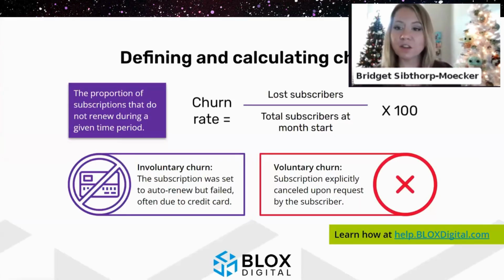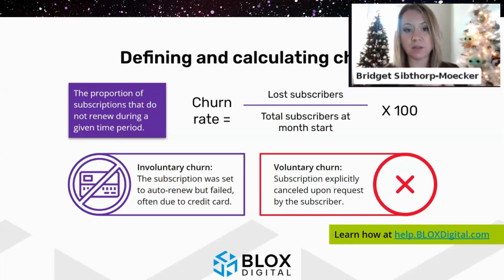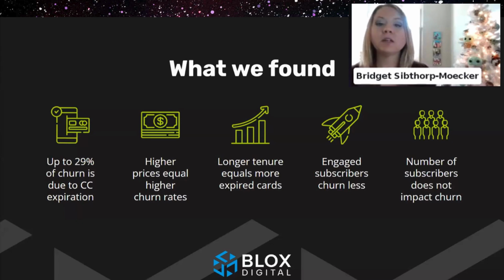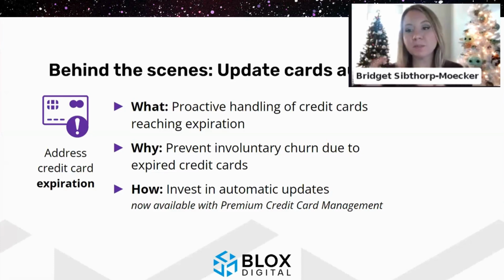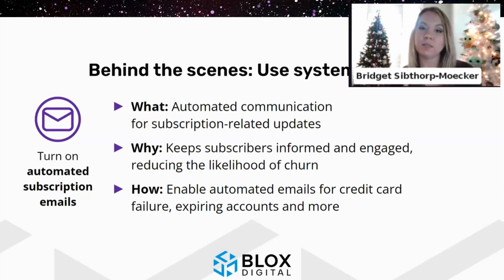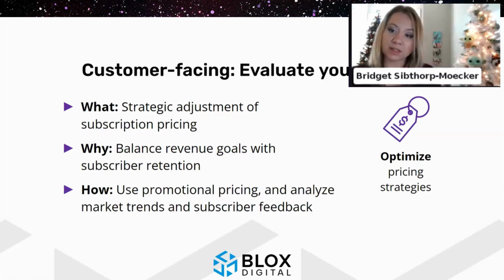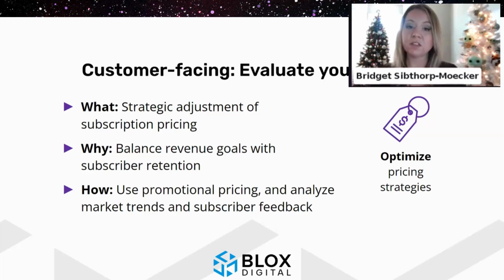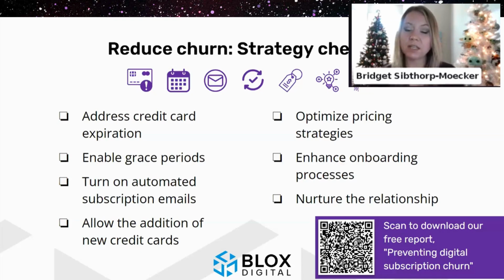Webinar | Chasing zero churn: Powerful strategies to transform your digital subscription game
At this live webinar, Bridget Sibthorp-Moecker, director of audience for BLOX Digital, shared insider secrets to safeguarding your digital subscription revenue.

Here's what you'll learn:
- How to quickly calculate your subscription churn rate.
- The impact of size, tenure, engagement, and pricing on subscription revenue.

Ready to get started? Find out more at BLOXDigital.com.